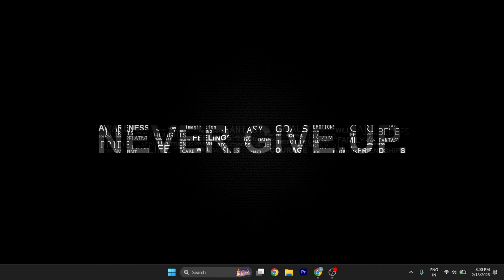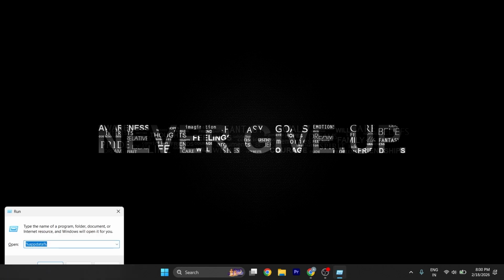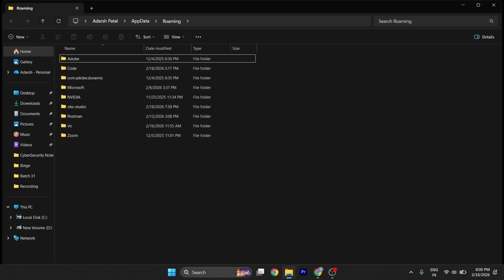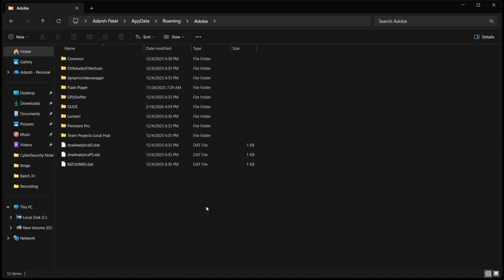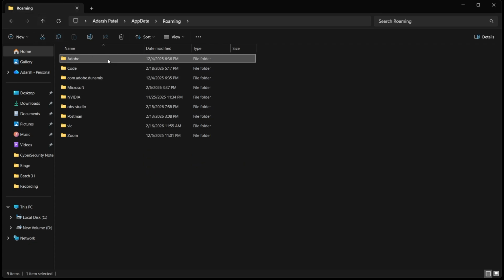How to Fix Premiere Pro Stuck on Update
Is Adobe Premiere Pro stuck on updating and not opening properly? This issue can happen when the update process gets interrupted, when there are corrupted files in the Creative Cloud cache, or when the application fails to complete the update installation.

In this tutorial, you will learn how to fix Premiere Pro stuck on update using simple troubleshooting methods. The video shows how to restart Adobe Creative Cloud services, clear update cache files, and repair the application so the update can complete successfully.

These steps work for most users experiencing update problems with Premiere Pro. Fixing the issue will allow the software to update normally and launch without getting stuck.

If Premiere Pro keeps showing an update screen, fails to install updates, or does not open after updating, follow the steps shown in the video to solve the problem quickly.

Save this guide so you can troubleshoot Premiere Pro update problems whenever they appear.